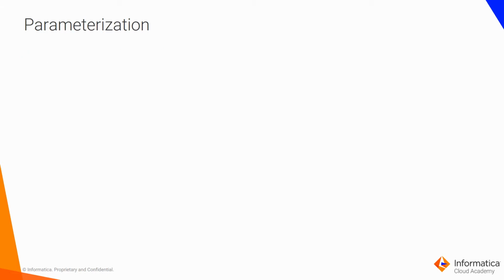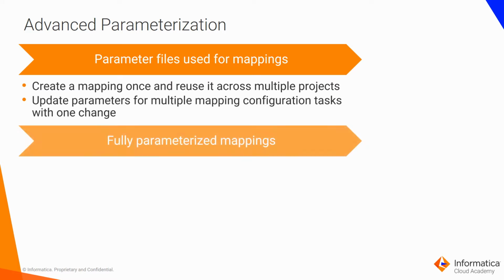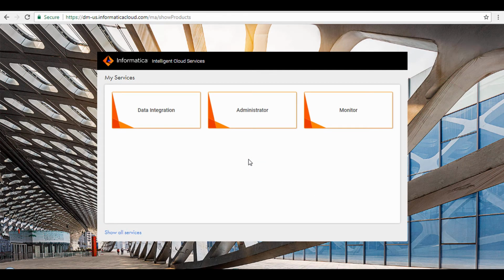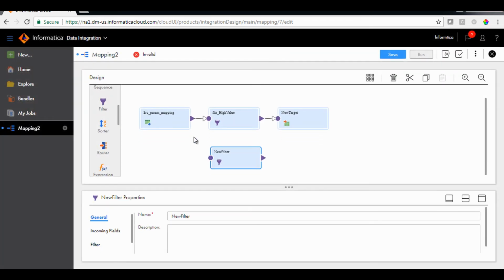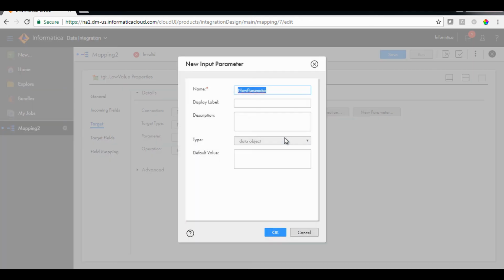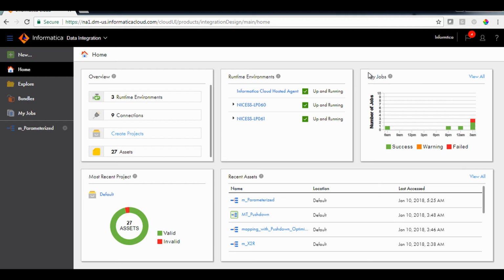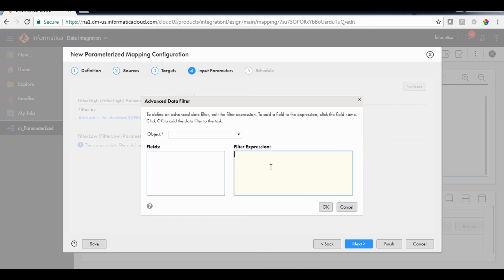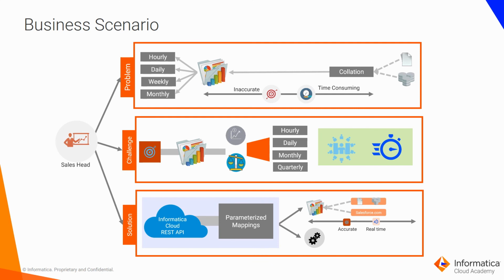Module 9 Advanced Parameterization & ReST Utilization